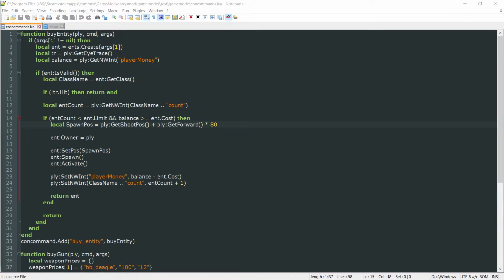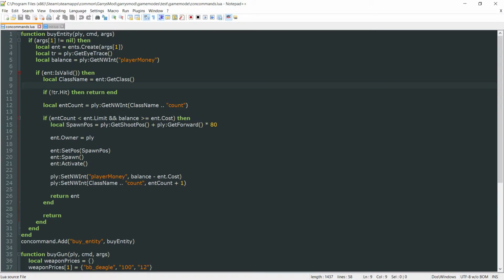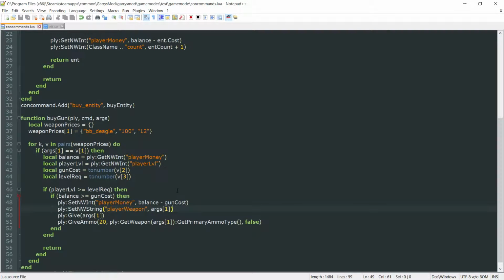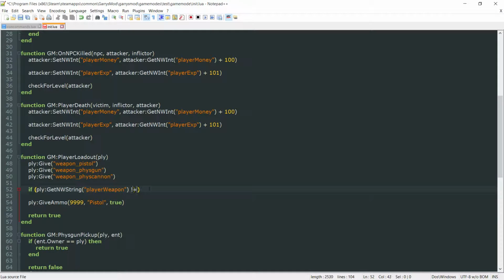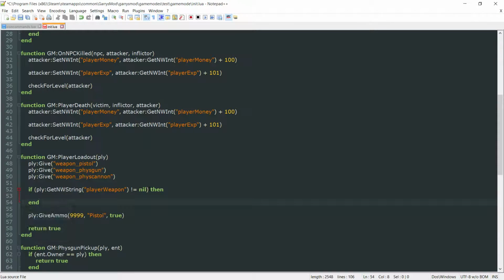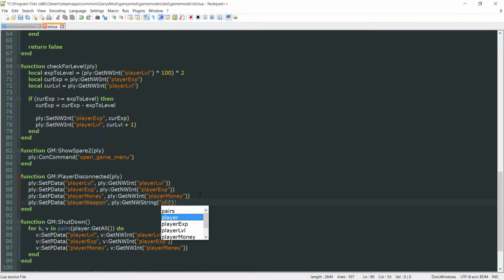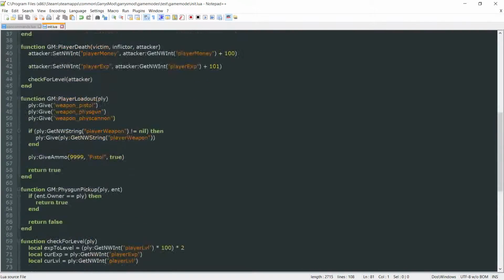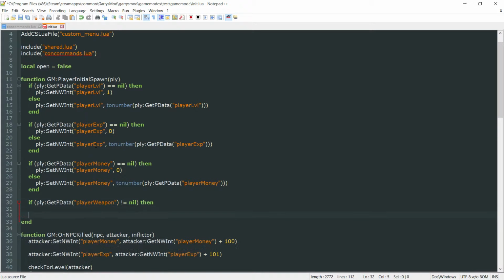Garry's Mod Gamemode Scripting | Saving Current Weapon | Part 35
Garry's Mod Gamemode Scripting is a series aimed at creating our own gamemode from start to finish. In this episode, we go over saving a player's last bought weapon so when they respawn or rejoin the server they will spawn with it.